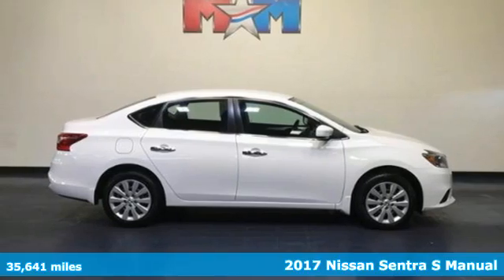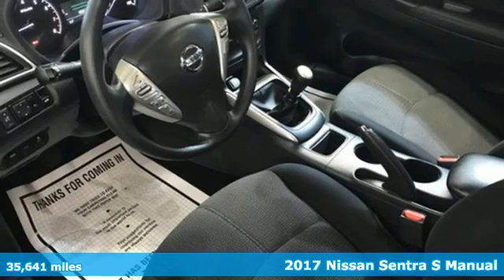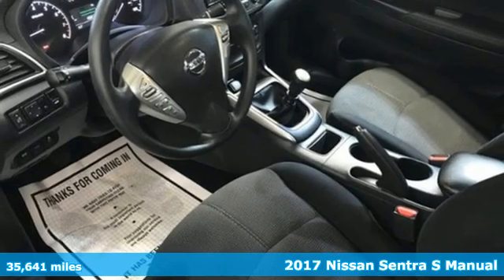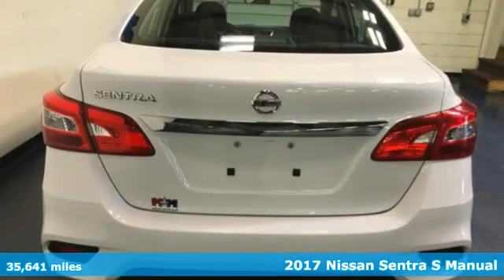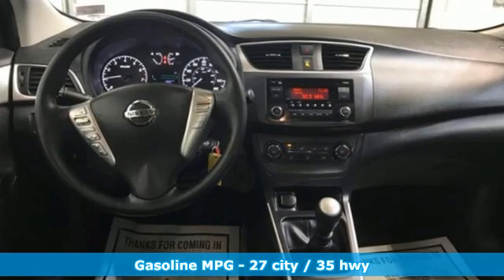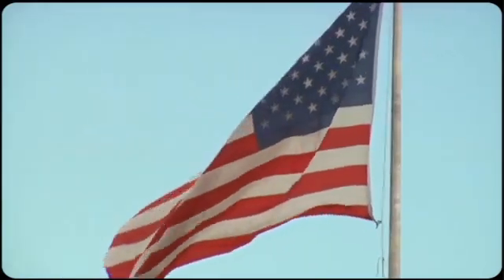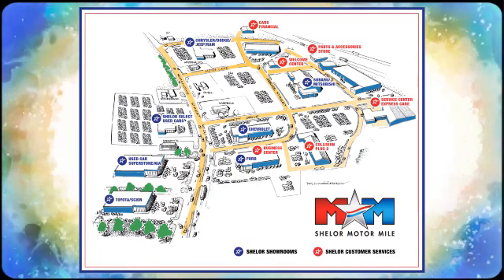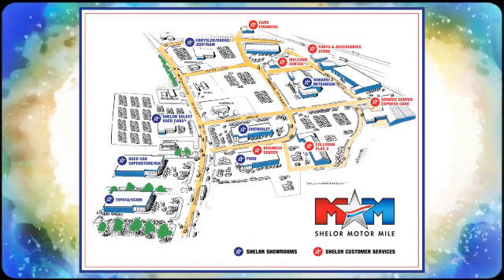Used 2017 Nissan Sentra Christiansburg VA Blacksburg, VA B57679A - SOLD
Year: 2017
Make: Nissan
Model: Sentra
Trim: 4dr Car
Engine: 1.8L 4 Cylinder Engine
Transmission: MANUAL
Color: Fresh Powder
Interior: Charcoal
Mileage: 35641
Stock #: B57679A
VIN: 3N1AB7AP7HY388867
Nice, LOW MILES - 35,633! S trim, Fresh Powder exterior and Charcoal interior. EPA 35 MPG Hwy/27 MPG City! CD Player, Brake Actuated Limited Slip Differential, iPod/MP3 Input, Bluetooth, Local Trade-In. SEE MORE!br /br /KEY FEATURES INCLUDEbr /iPod/MP3 Input, Bluetooth, CD Player, Brake Actuated Limited Slip Differential. MP3 Player, Remote Trunk Release, Keyless Entry, Child Safety Locks, Steering Wheel Controls. Nissan S with Fresh Powder exterior and Charcoal interior features a 4 Cylinder Engine with 130 HP at 6000 RPM*. br /br /EXPERTS ARE SAYINGbr /This compact sedan stands out in its class by virtue of its uncommonly spacious interior, with a rear seat that rivals those of many midsize models in terms of head- and legroom. -Edmunds.com. Great Gas Mileage: 35 MPG Hwy. br /br /OUR OFFERINGSbr /At Shelor Motor Mile we have a price and payment to fit any budget. Our big selection means even bigger savings! Need extra spending money? Shelor wants your vehicle, and we're paying top dollar! br /br /Tax DMV Fees & $597 processing fee are not included in vehicle prices shown and must be paid by the purchaser. Vehicle information and equipment is based off standard equipment as decoded from VIN and may vary from vehicle to vehicle.br / Chevrolet Ford Chrysler Dodge Jeep & Ram prices include current factory rebates and incentives some of which may require financing through the manufacturer and/or the customer must own/trade a certain make of vehicle. Residency restrictions apply see dealer for details and restrictions. All pricing and details are believed to be accurate but we do not warrant or guarantee such accuracy. The prices shown above may vary from region to region as will incentives and are subject to change.